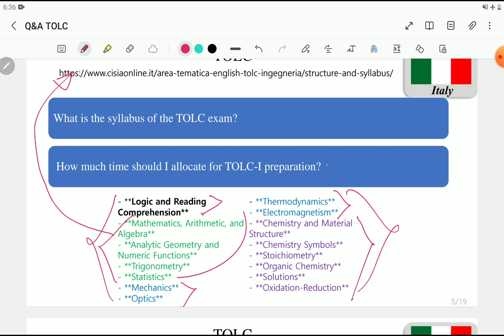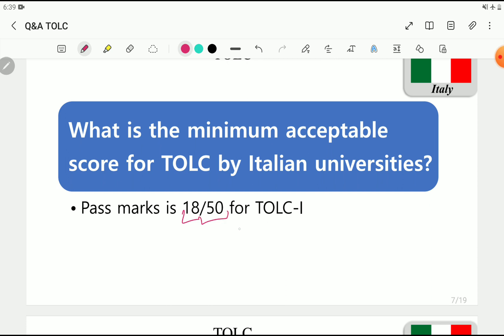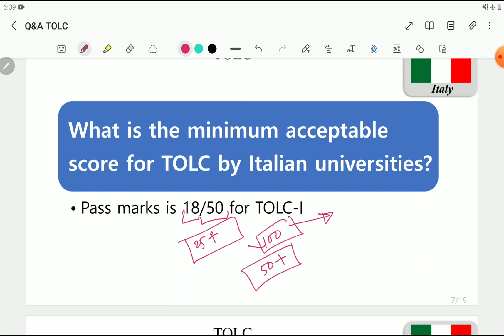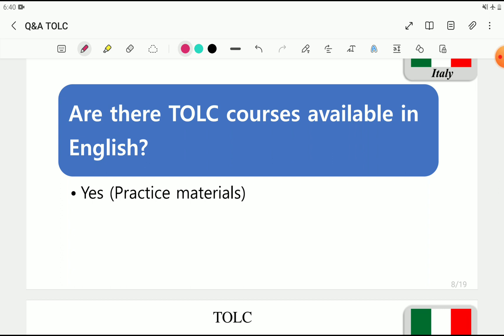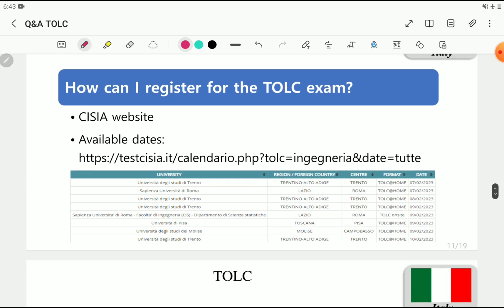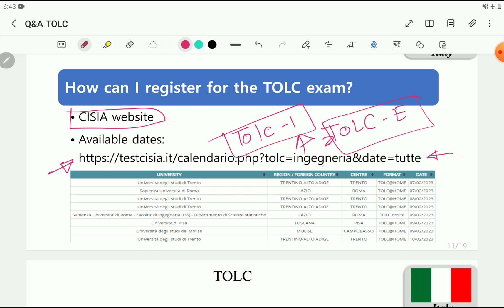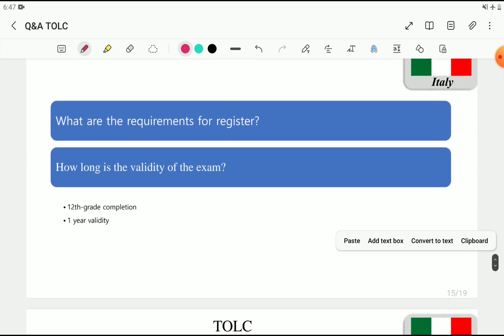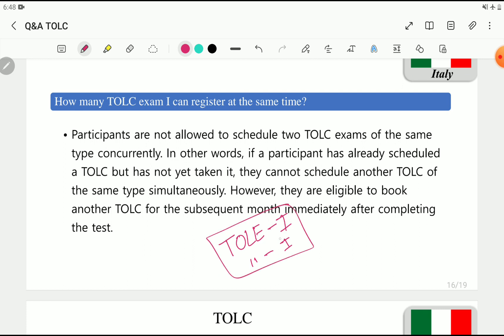TOLC Exam emplained, Study in Italy with Scholarship 2024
🌟 Ace Your TOLC Exam! 📚
Dive into the essential Math and Logic prep with our specialized question bank. Perfect for TOLC-I & E aspirants.

T-3: Upcoming
T-2: Upcoming

TOLC-E

TOLC-F

Others